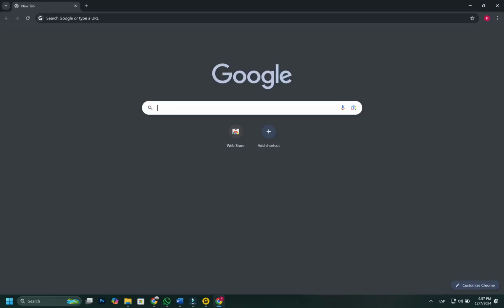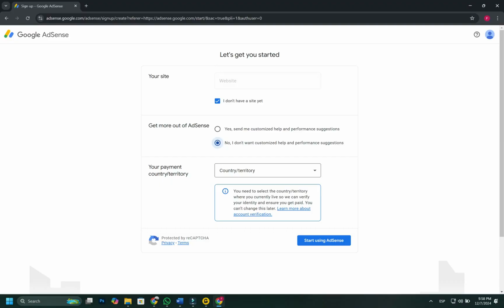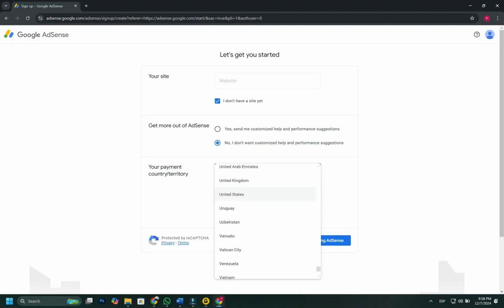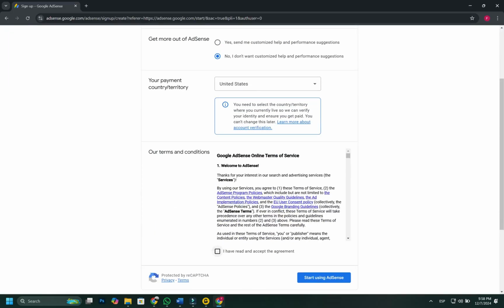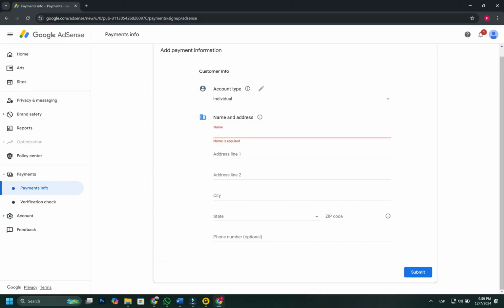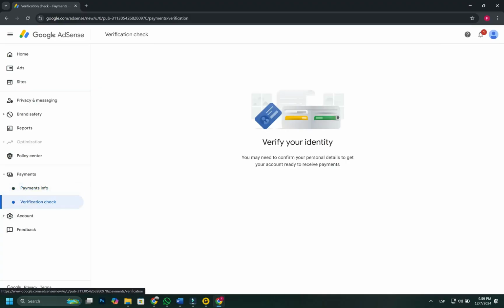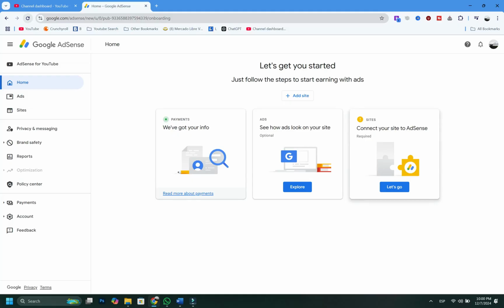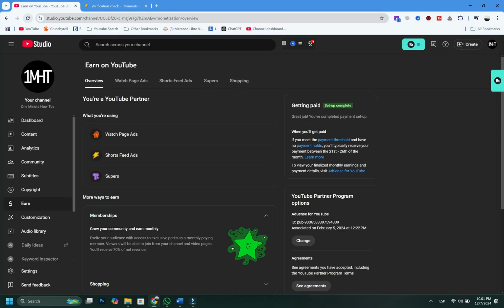Lecture no 11 Youtube Automation with AI